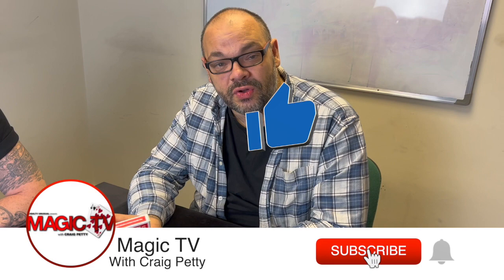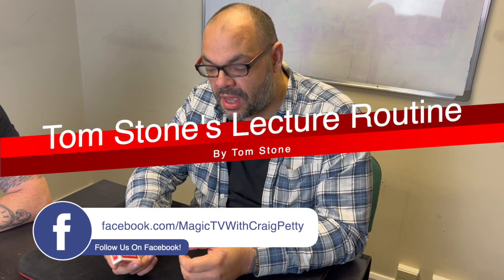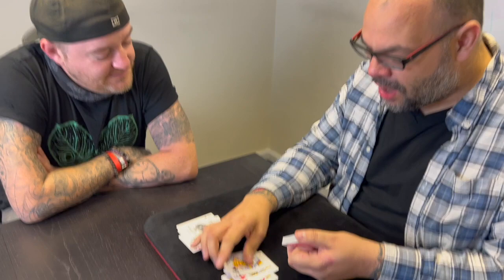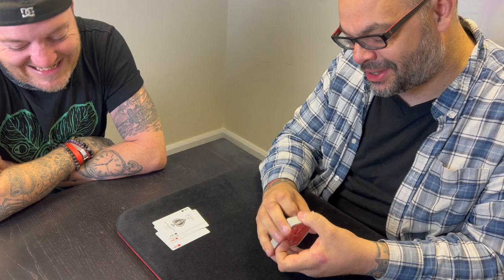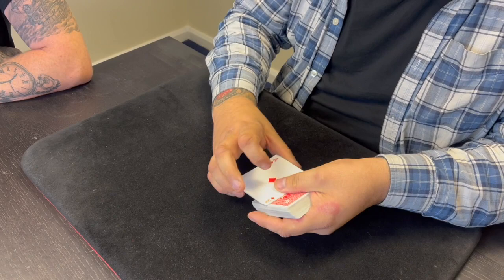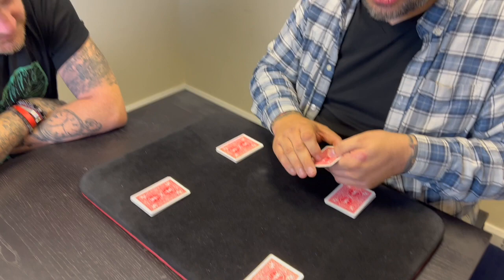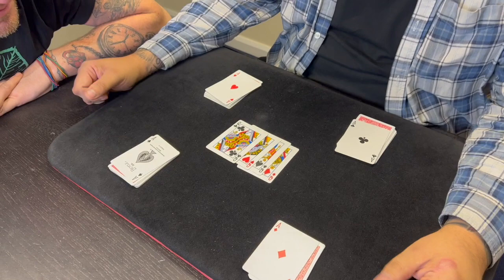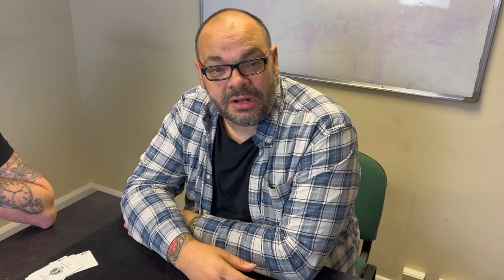Tom Stone's Lecture Routine | Queen & Ace Transposition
This is a new trick from Tom Stones lecture notes which allows you to take the 4 aces out of a deck, cut the deck into 4 piles, then magically reveal that the aces have become the 4 queens and the 4 aces have  moved to the top of each deck cut!